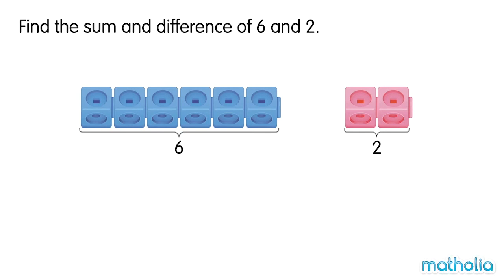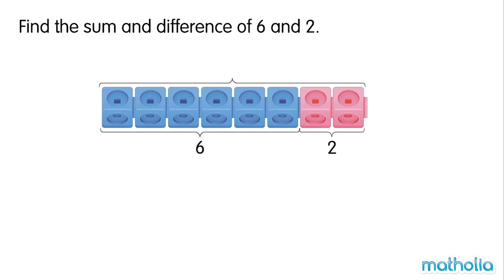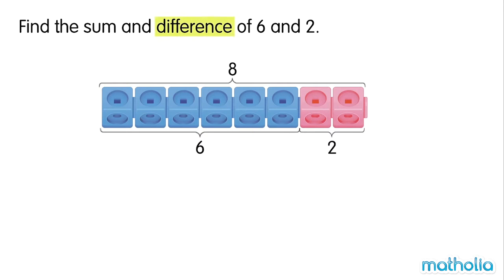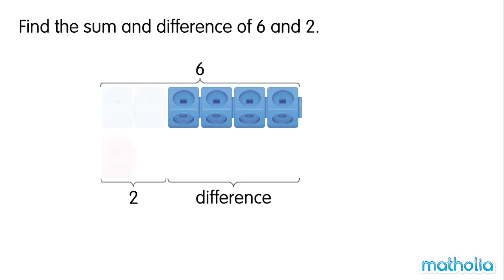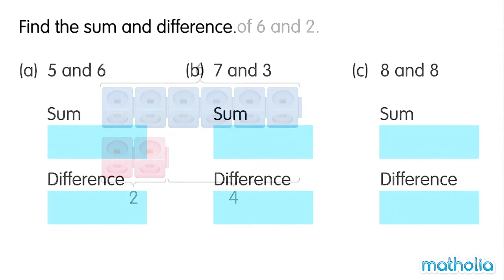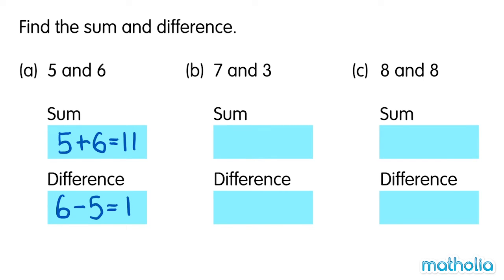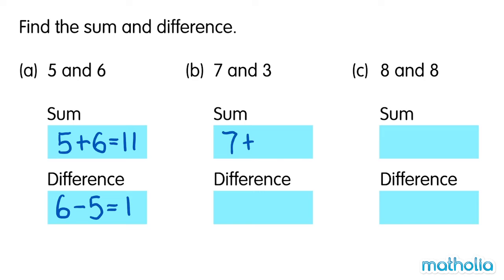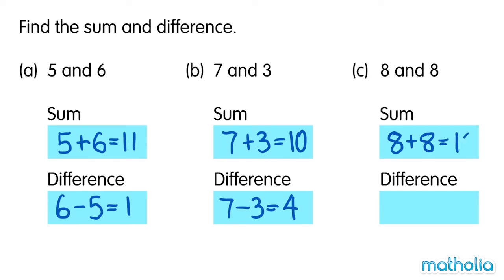Sum and Difference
Matholia educational maths video on the meaning of sum and difference with examples.